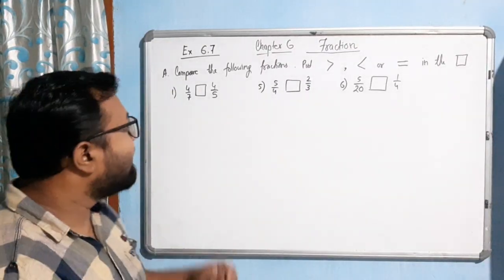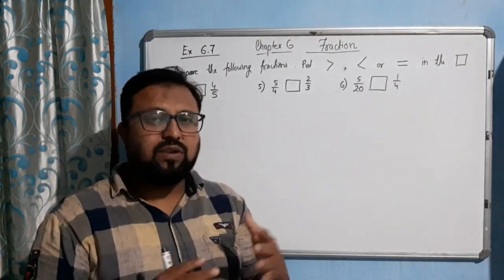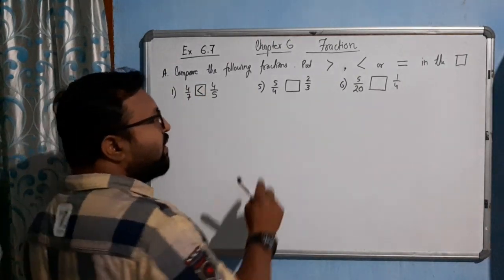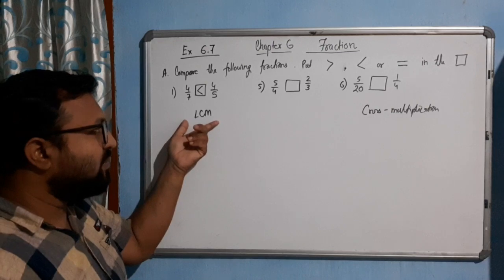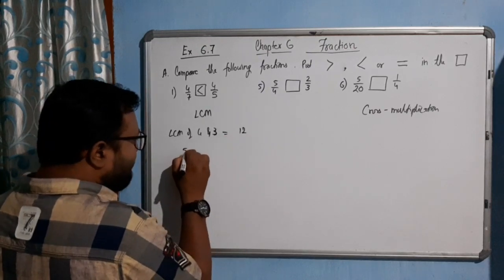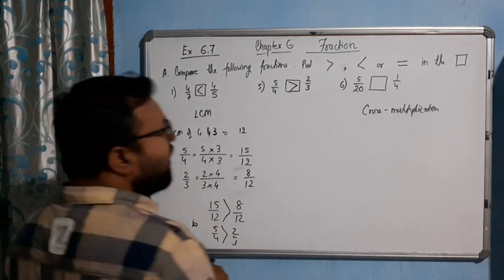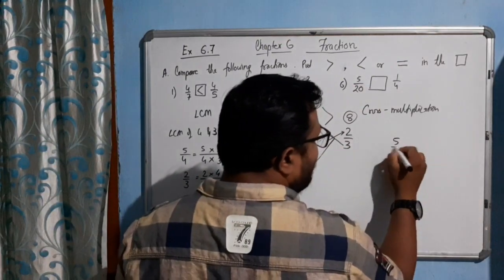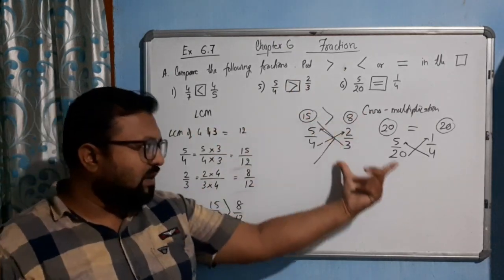Class 4 Chapter 6 Fraction/ Q.A/ Exercise 6.7/ ncert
Solution to Q.A of Exercise 6.7